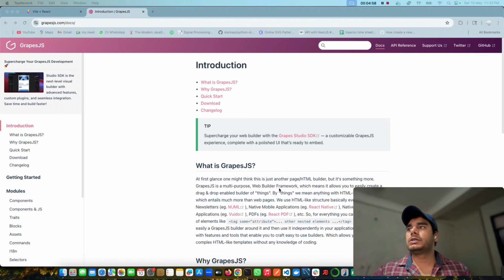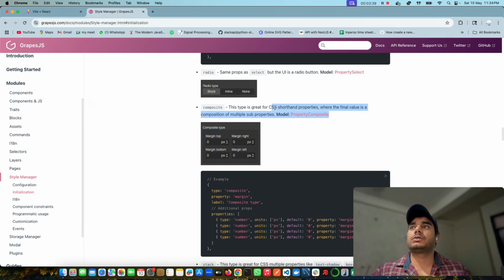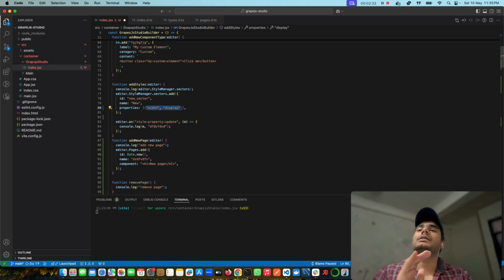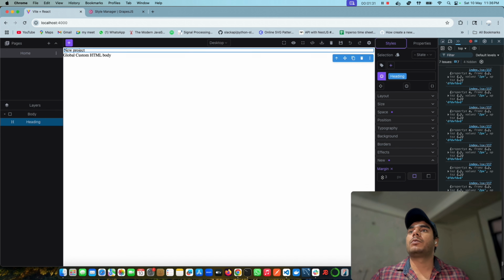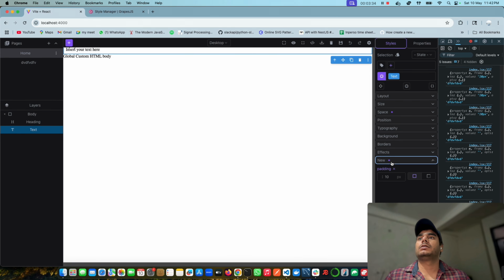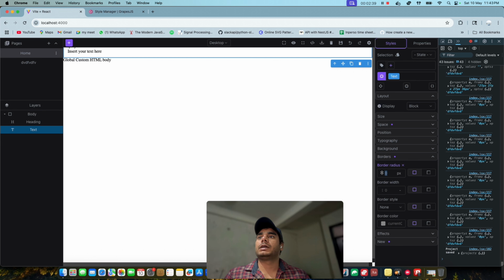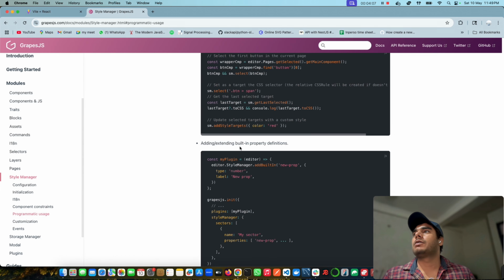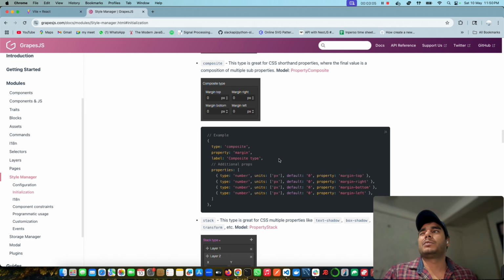COMPOSITE Type In Style Manager Studio EDITOR | Grapesjs Studio - #06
NCS music: Lost Sky

[Non Copyrighted Music]: Chill Instrumental Embrace by sappheiros